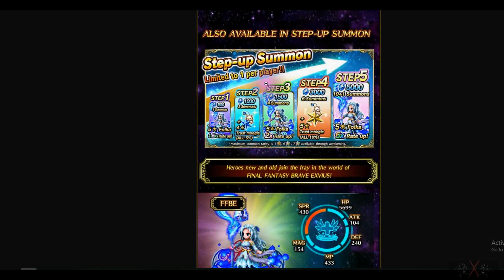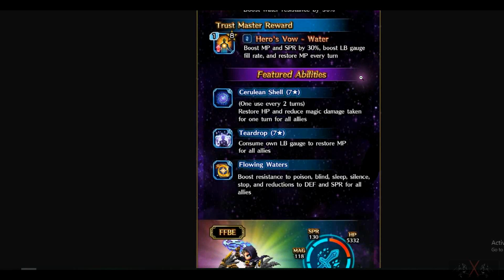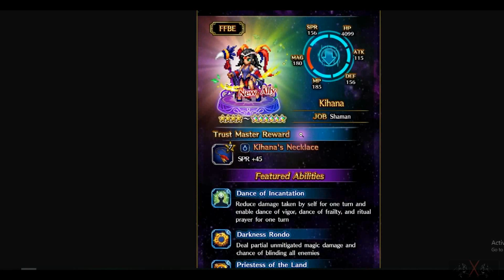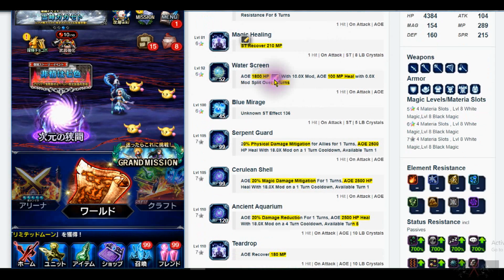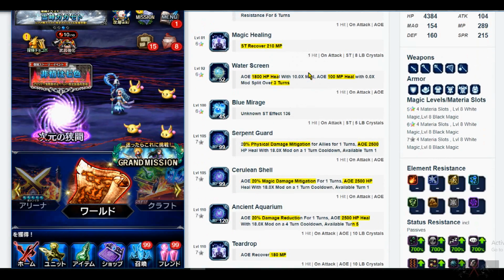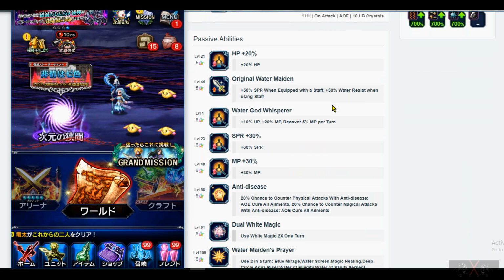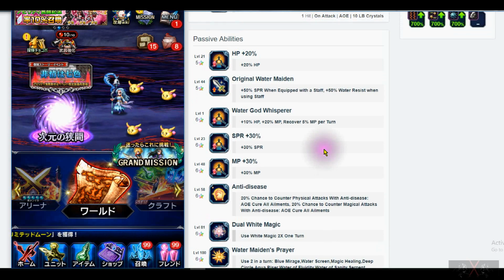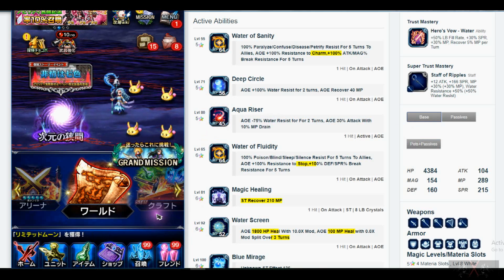[FFBE] CG Folka: Coming This Friday!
Most  Gotcha Game: I love  to  play
Final Fantasy Brave Exvis, Epic  Seve, Chain Strike, Summoner War